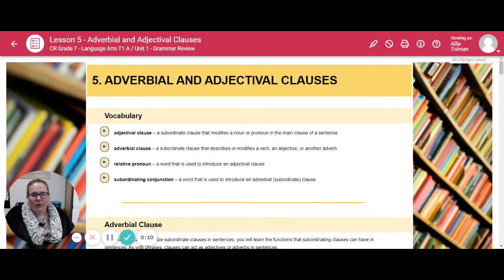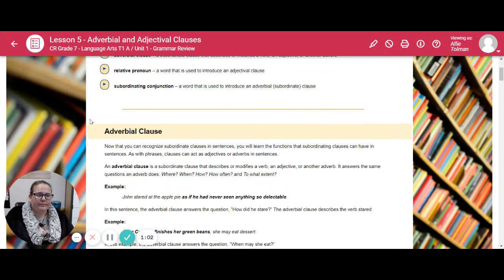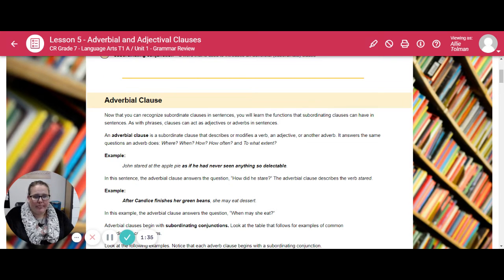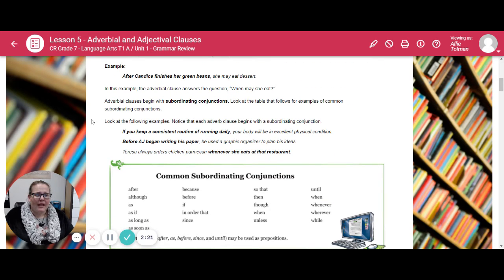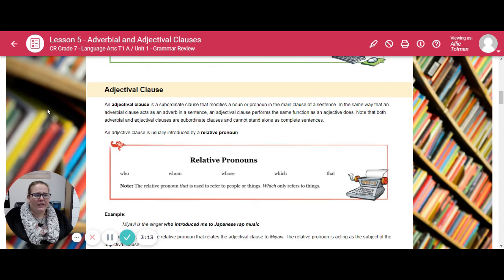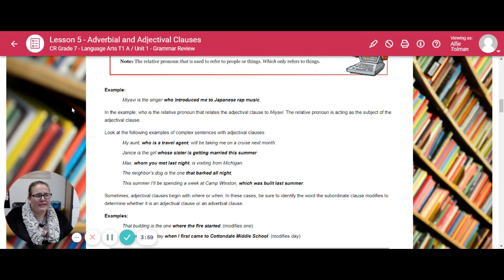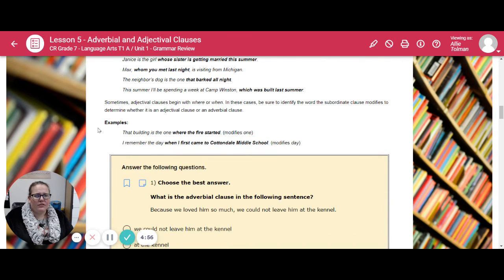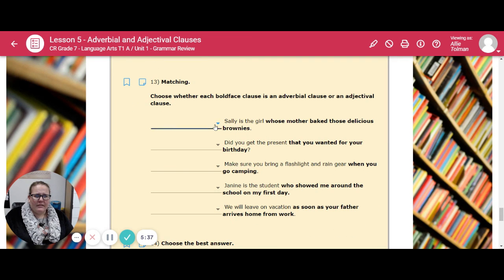TKO Grade 7 - Language arts Unit 1 Lesson 5